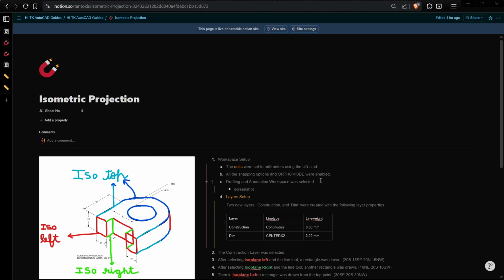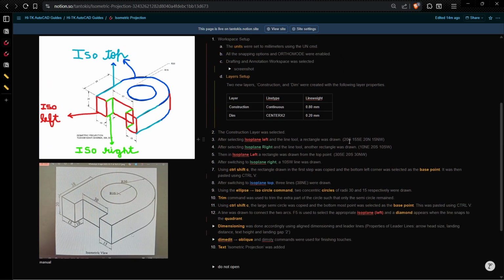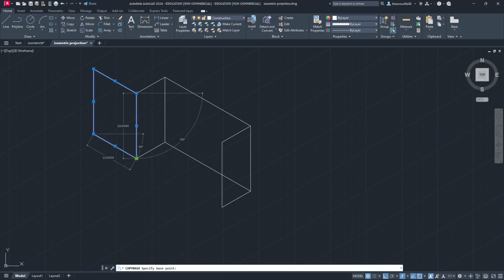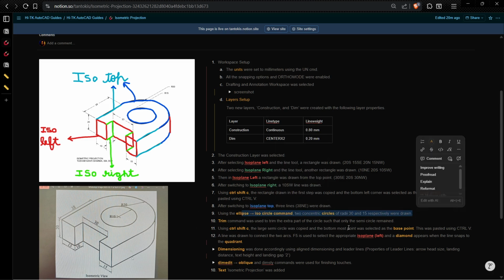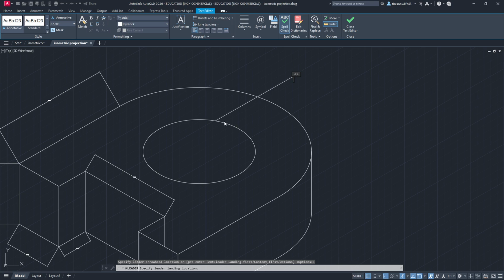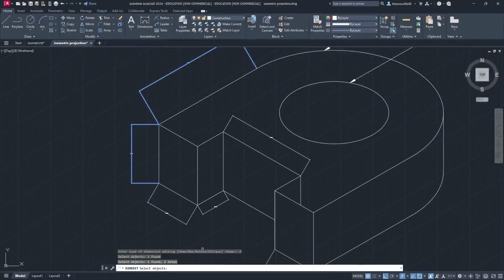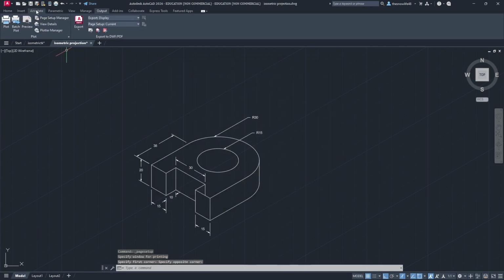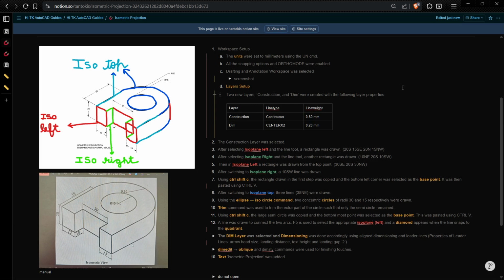EG 5 - Isometric Projection AutoCAD Tutorial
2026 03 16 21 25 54

notion guide
copy and paste this in a new tab:
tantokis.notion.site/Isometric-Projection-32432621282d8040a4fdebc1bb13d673